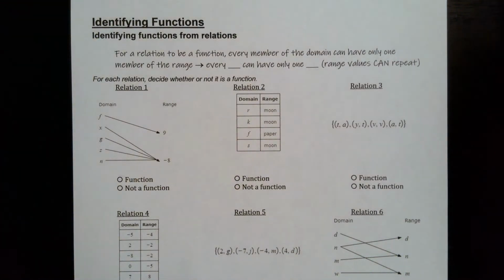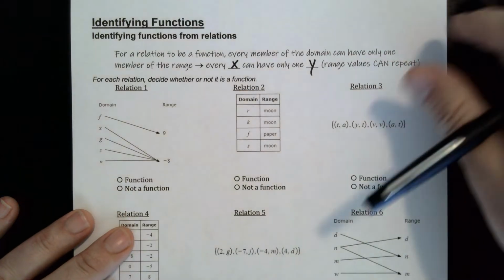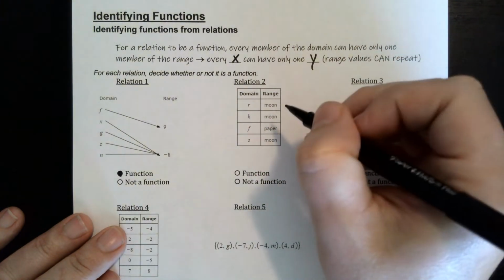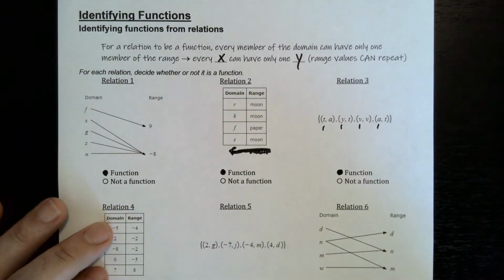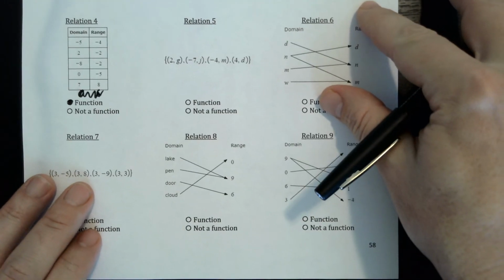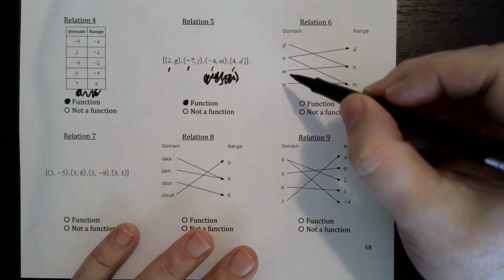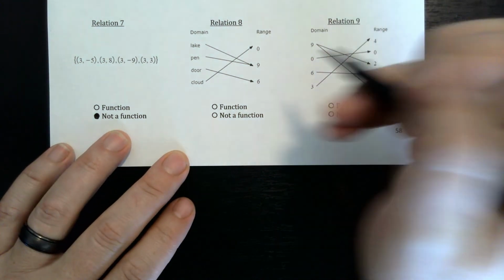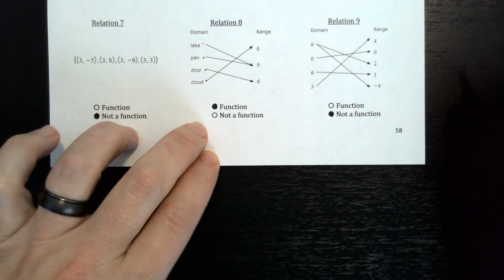Identifying Functions from Relations